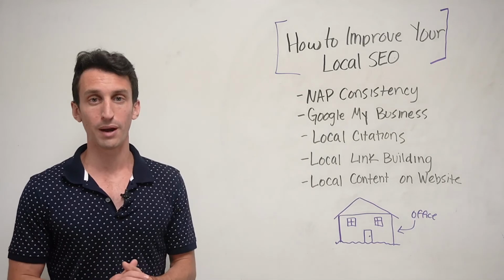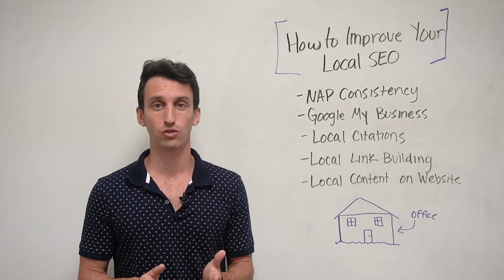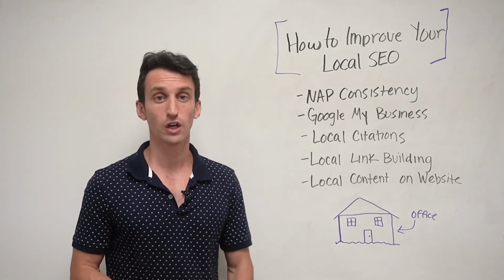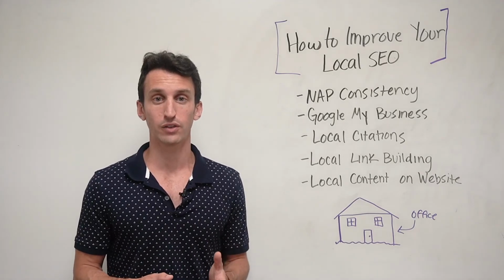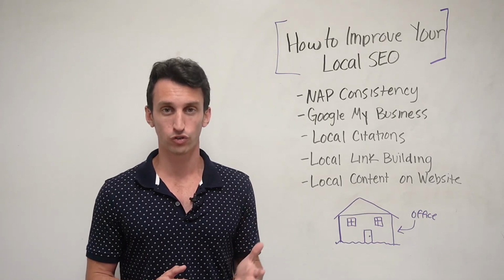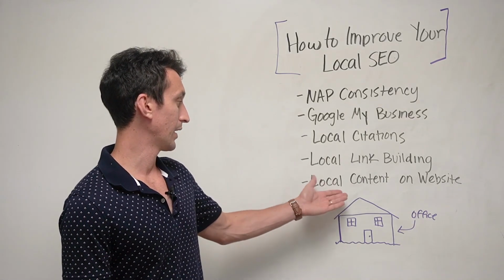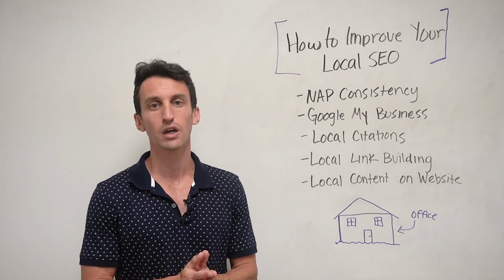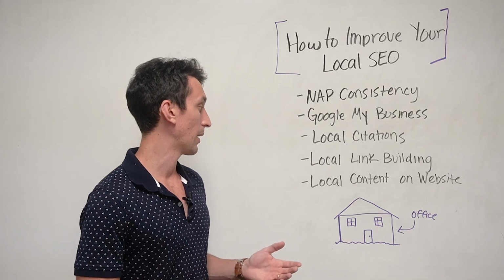How to Improve Your Local SEO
Local SEO is extremely important for businesses with a physical location. If you do a Google Search, one of the most prominent results is the local pack, which showcases three businesses name, address, phone number and review ratings. Because of the prominence of the local pack, it's very competitive. It's good to have a strategy to improve your local SEO. Whether you want to maintain your rank in the local pack or eventually move into this placement, Jason outlines steps on how to improve your local SEO.

[0:05] Why Local SEO is So Important
[0:36] NAP Consistency - Name, Address, Phone Number
[1:09] Google My Business
[1:44] Local Citations
[2:47] Local Link Building
[3:40] Local Content on Website